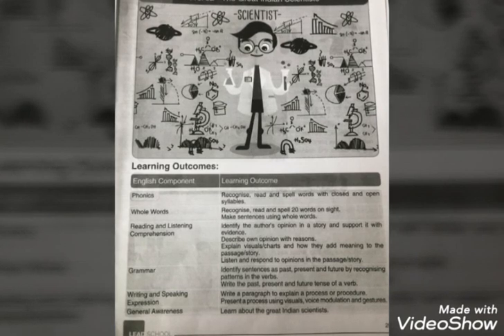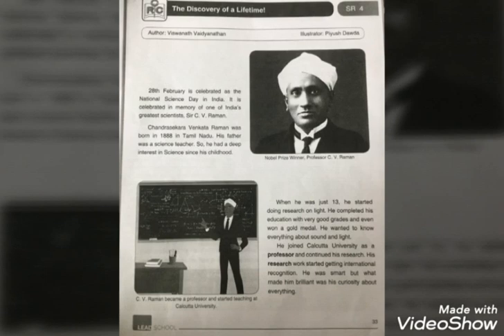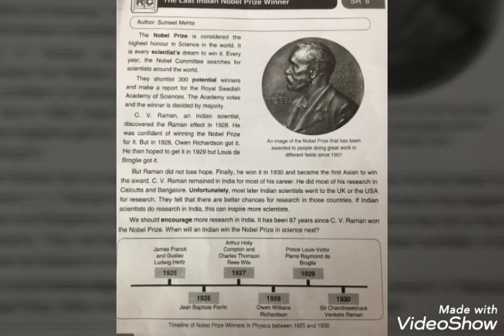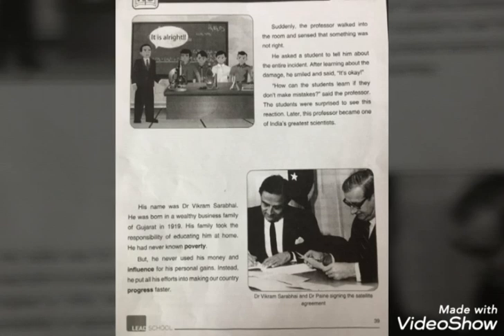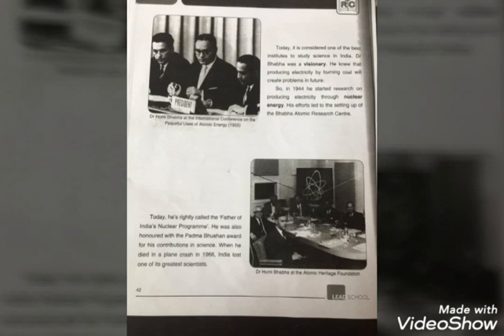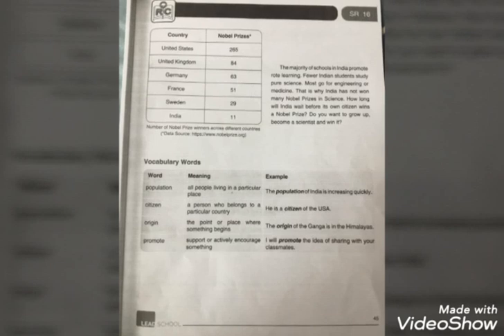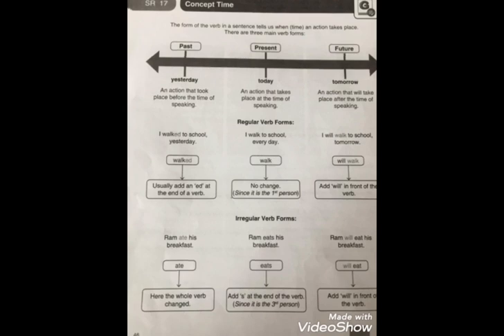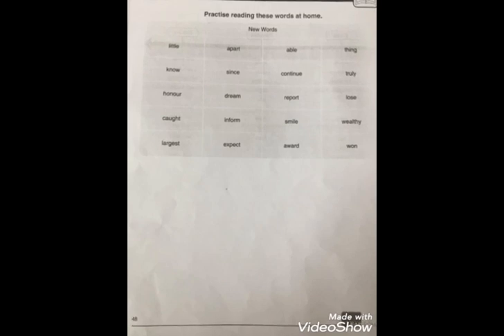ELGA 10 Unit 2 - The Great Indian scientists